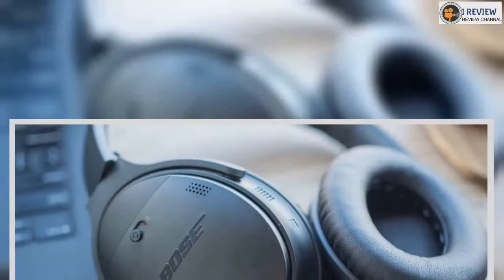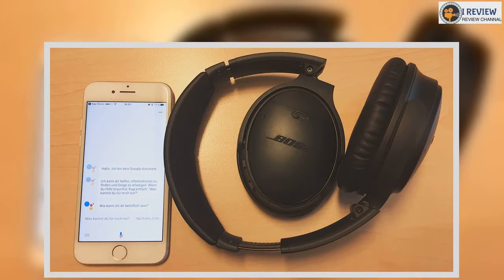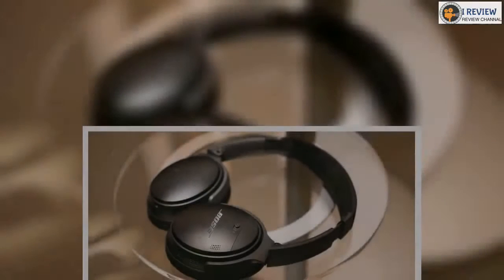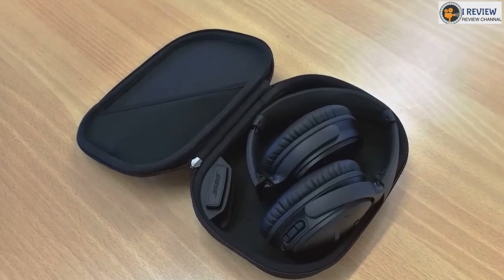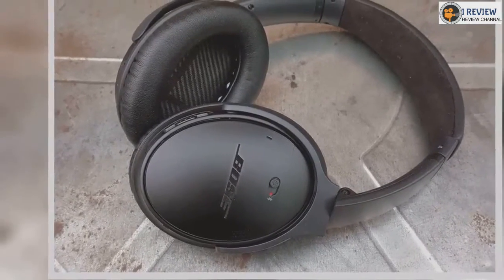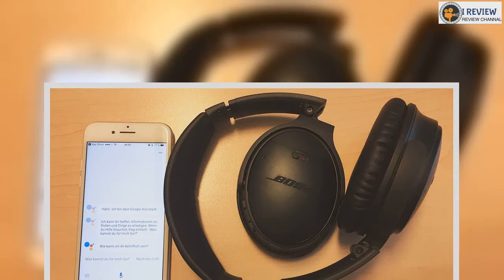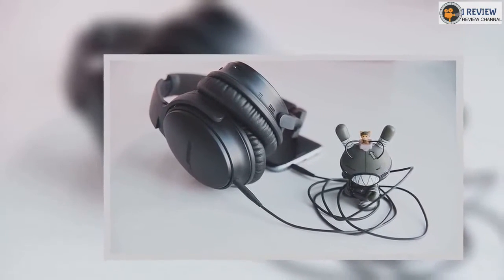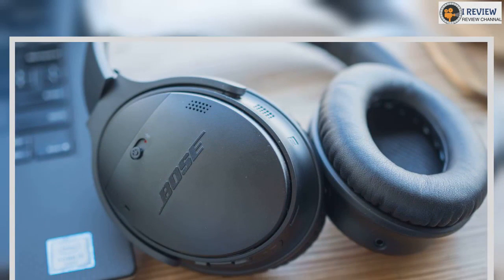Bose QuietComfort 35 II review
The Bose QC35 II shows why the company is so popular amongst travelers with class-leading noise cancellation and balanced sound. They may not be the most detailed or exciting-sounding headphones but they will sound great to most listeners. The addition of Google Assistant is a nicety but not a must-have.We’re often asked what noise cancelling headphones to buy for commuters or travelers and Bose always tops our list of recommendations thanks to their excellent noise isolation and good sound (see: Bose QuietComfort 35). The newly updated Bose QC35 II NC - the sequel to the original QC35 - offers both qualities in spades and adds something new - Google Assistant. The Bose QC35 II NC gives the company bragging rights for being the first headphone in the world to integrate Google Assistant but rest assured, more smart headphones are on the way. With Google Assistant onboard, you can simply press and hold a button to interact with Google without yelling, “OK Google. ”The headphones will also read back notifications to you so you don’t have to dig in your pocket or bag for your smartphone. The addition of the Google Assistant is appreciated - it is - but it comes at the expense of other, more useful features like auto play/pause or instant mute. While the QC35 II NC remain a solid recommendation for travelers and commuters, a few nagging feature omissions that prevent it from being at the top of the pack, especially for the $350 (£330, AU$500) price it commands. The Bose QC35 II NC look exactly like the previous generation headphone save for the new Google Assistant button located on the left earcup. The headphones come in black or silver and its design is .well, stiflingly generic. This makes them perfect for modest business class travelers, but less perfect for those who like their headphones to make an impression. Also disappointing is its plastic build, which is nice for saving weight but feels extremely cheap especially compared to luxury headphones like the , which bathes your head with lambskin leather and aluminum. Thankfully, the plastic build doesn’t affect the headphone’s ability to take punishment as it feels very solid. The headphones also come with a hard case for traveling, which is nicer than the pouches that many headphone makers opt to include. The plastic build does help the QC35 II NC in terms of comfort and we were impressed by just how comfortable the headphone was to use for extended periods. Although plastic doesn’t feel as nice as metal, it does wonders in weight savings which travelers will love on long flights. The pads Bose use in the QC35 II NC are amazing, as they block out a ton of ambient noise even when noise cancellation is switched off. This is great if you want to preserve battery and listen with noise cancellation off. Similarly, controls on the headphone are simple and effective: You have a power and pairing slider on the right earcup as well as buttons for volume up/down and playback. The left earcup houses just o